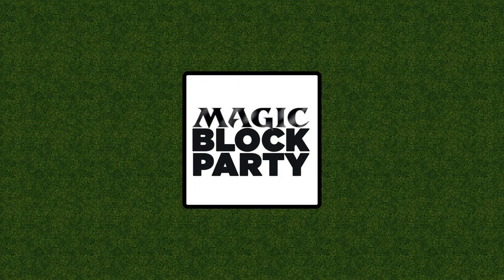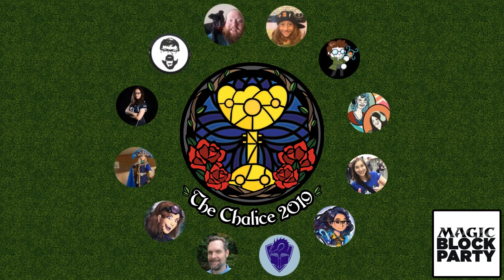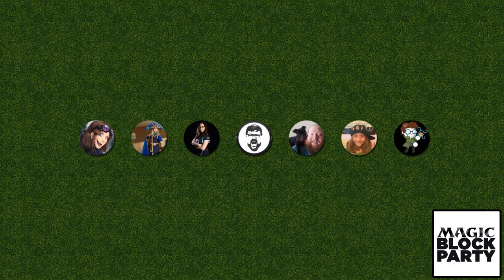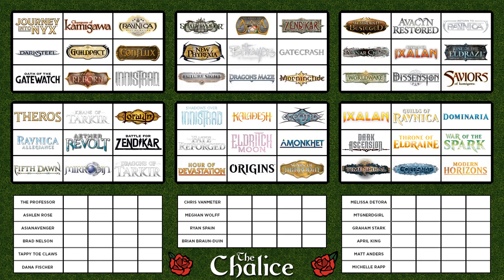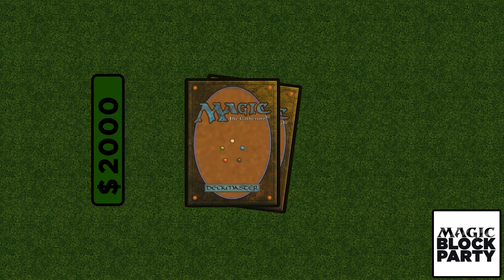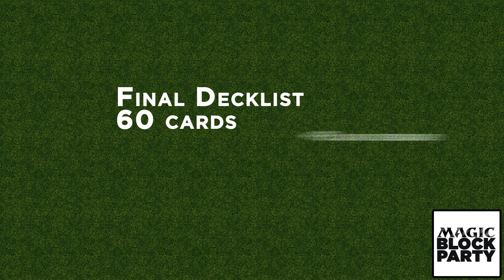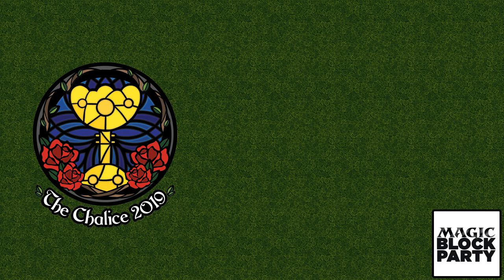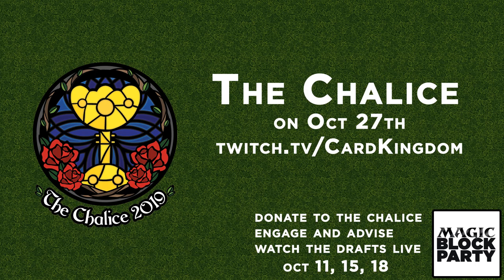[MTG] The Chalice 2019 - What is Block Party?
Learn more about the special Magic: The Gathering format for Card Kingdom’s annual charity event, The Chalice!

Card Kingdom’s annual charity Magic tournament, The Chalice, is back for its second year! 16 prominent members of the Magic community including pros, streamers, podcasters and more are competing to raise the most money possible for the SeriousFun Children’s Network. This three-week fundraising campaign culminates in an all-day Magic tournament on October 27.

Magic Block Party is a Modern variant, where competitors draft three sets from Magic’s history to create a unique pool of cards for each player. They must then create a Modern-legal 60-card deck with a 15-card sideboard consisting only of cards printed in the sets they’ve drafted. Follow along with the drafts on Twitter using CKChalice as they happen live on October 10, October 14 & October 18.
Check out the Chalice livestream on October 27, 2019 to watch our competitors battle it out for the Chalice trophy, and to support an amazing cause.

Need Magic Singles and Supplies? We've got you covered

And why not, on Twitch too!